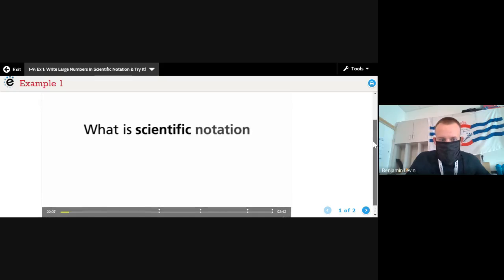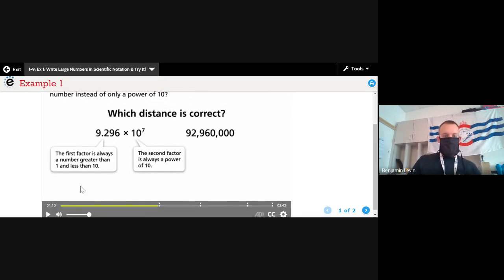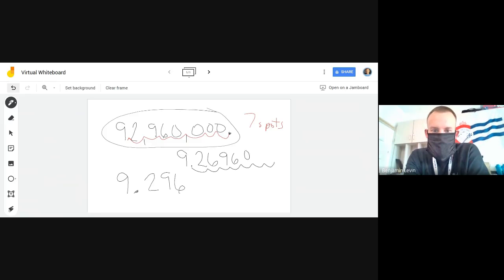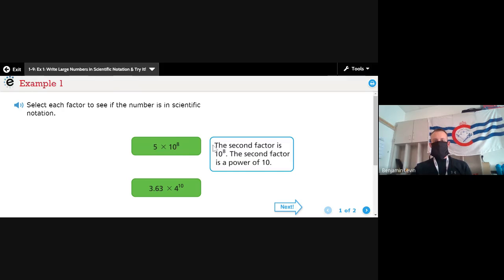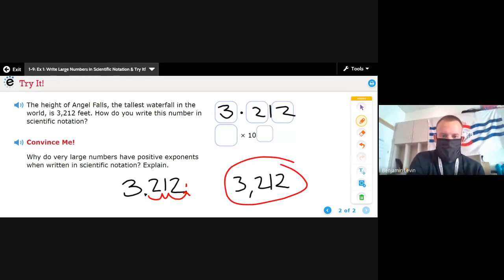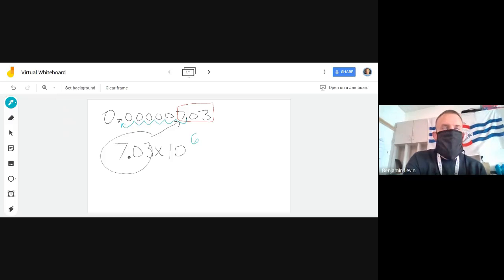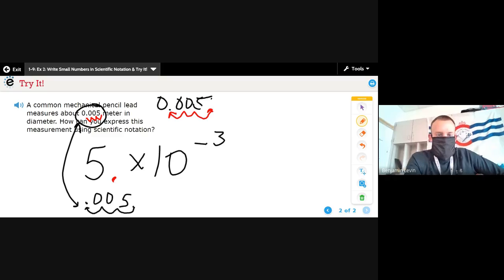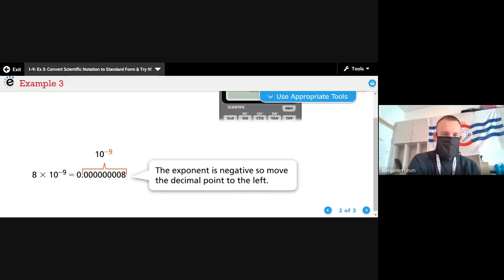11/18/20 Math 8: Scientific Notation Pt 1